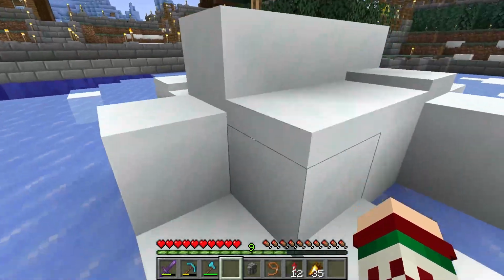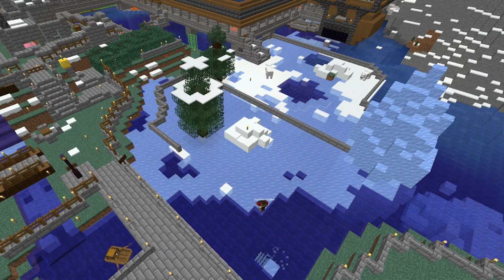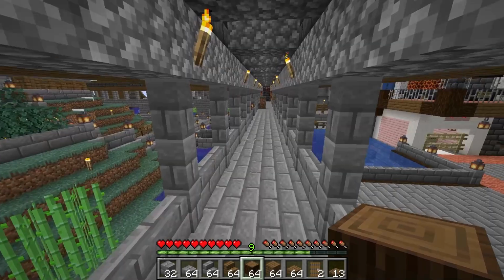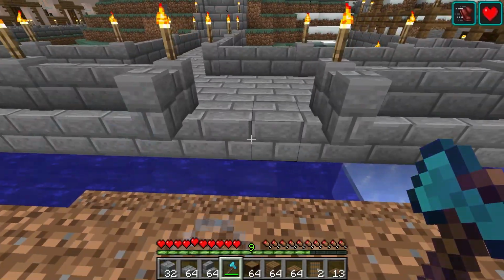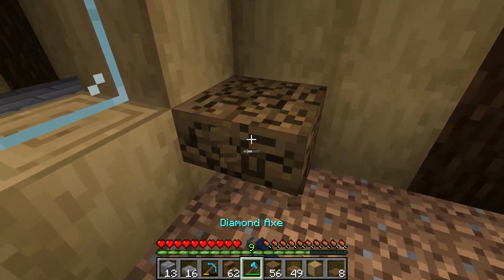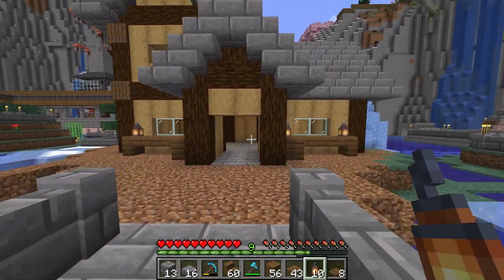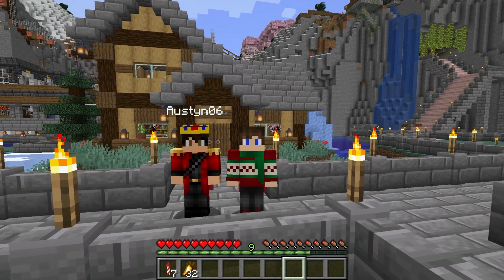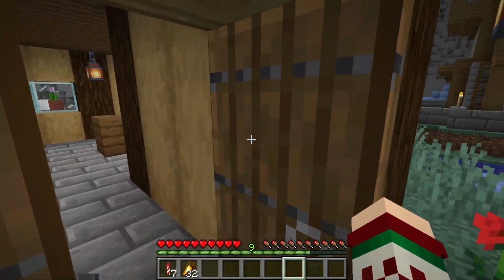My best build yet! | Kingdoms SMP | EP.12